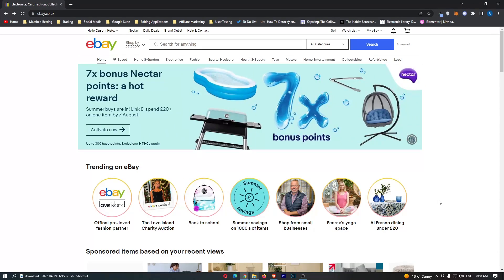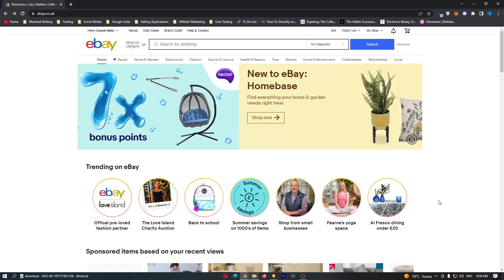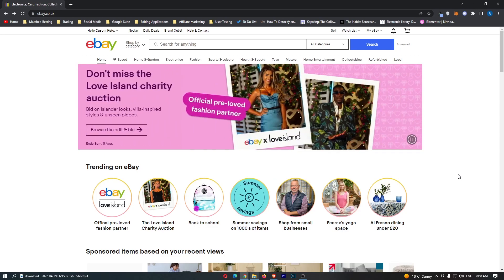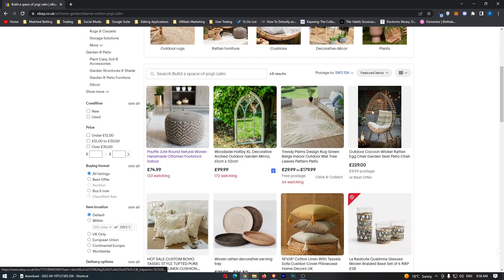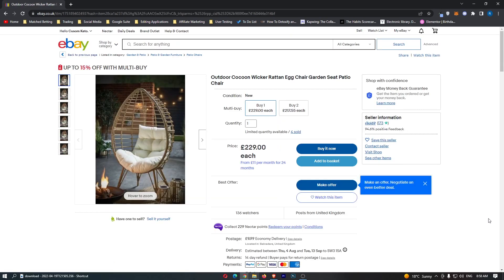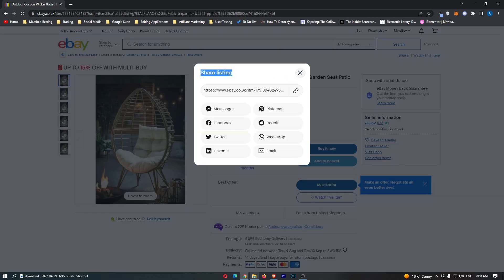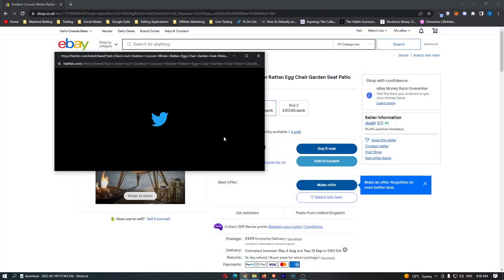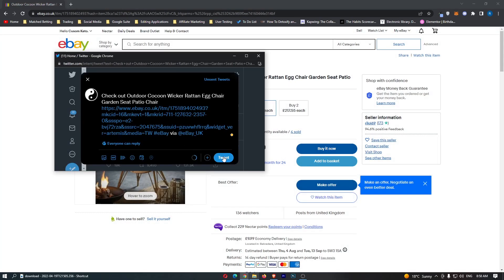How To Share eBay Product To Twitter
In this tutorial I will show you How To Share eBay Product To Twitter